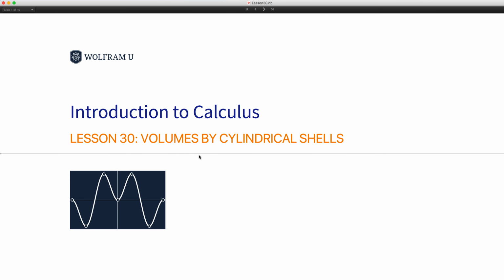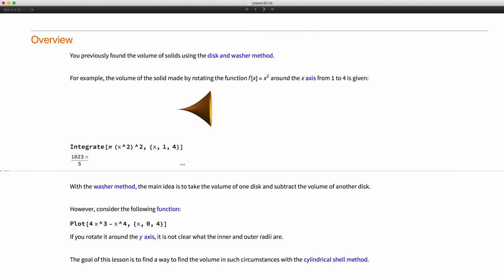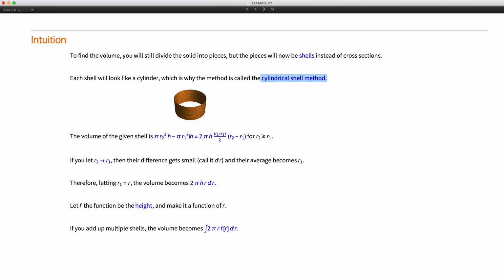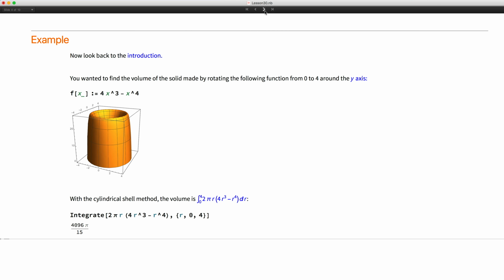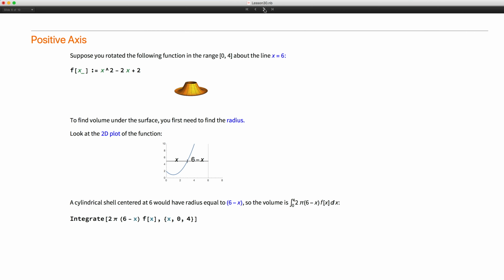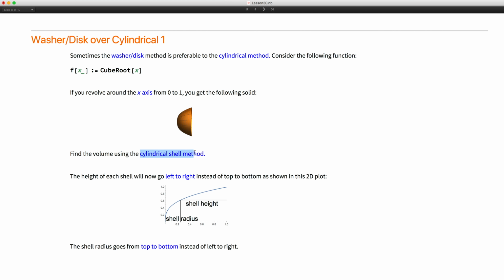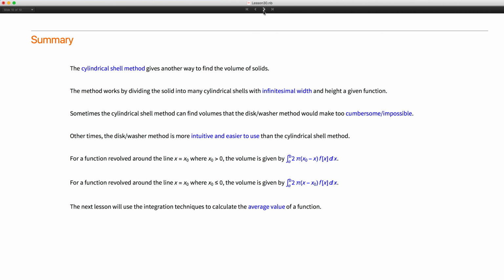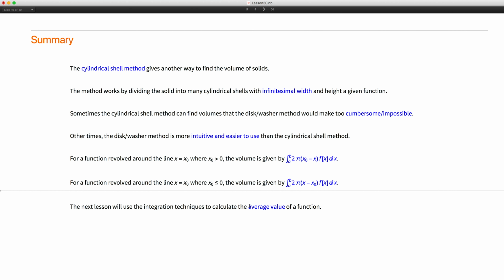Introduction to Calculus: Volumes of Cylindrical Shells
Compute volumes of solids using the cylindrical shell method. Example problems show you when to use the washer, disk or cylindrical shell methods for functions with both positive and negative axes.